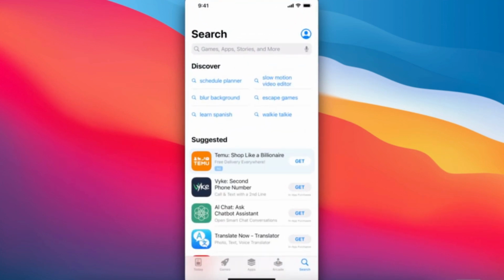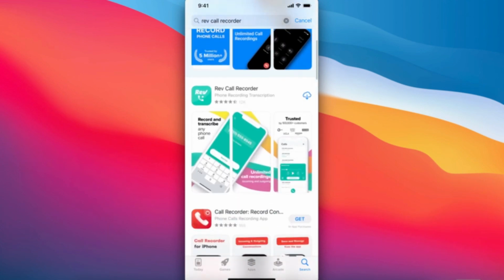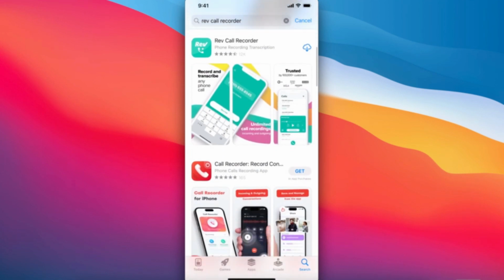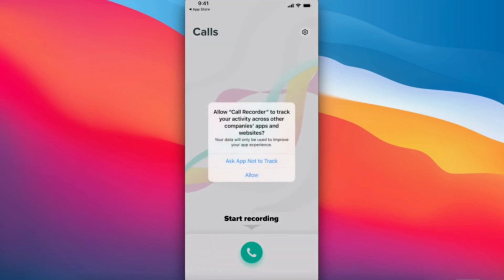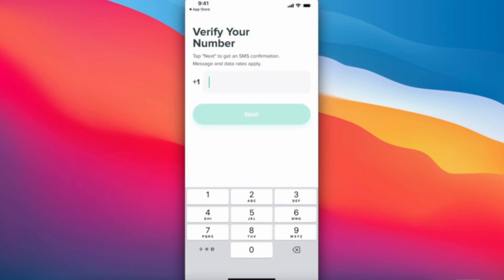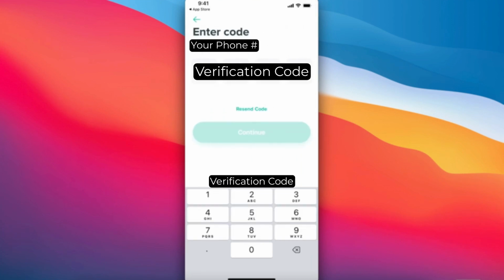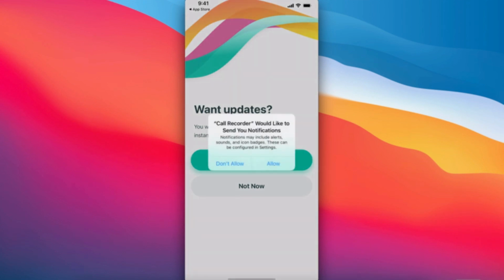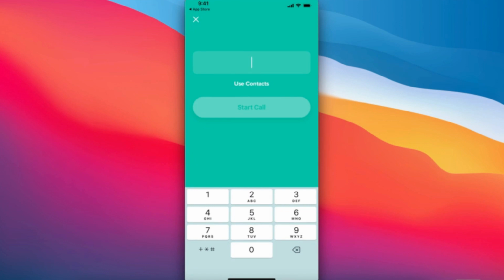Step-by-Step: Free iPhone Recording Methods for Beginners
In this comprehensive video, discover how to record phone calls on your iPhone without spending a dime! We'll walk you through a free technique and apps that will allow you to record phone calls on your iphone.  Say goodbye to any expensive equipment or fees and hello to professional-quality recordings with your trusty iPhone!  This feature is only available for the iPhone.